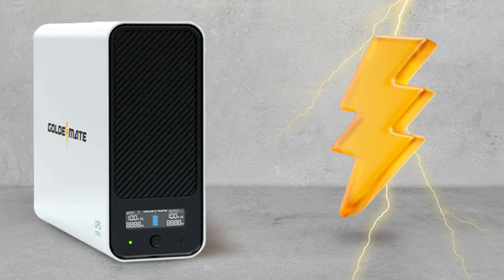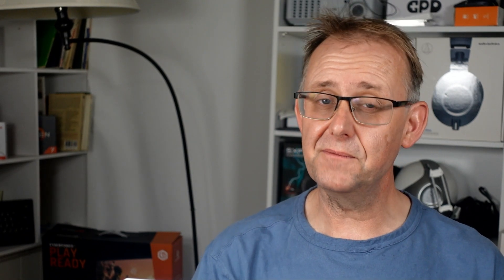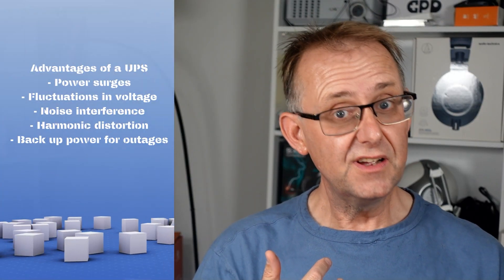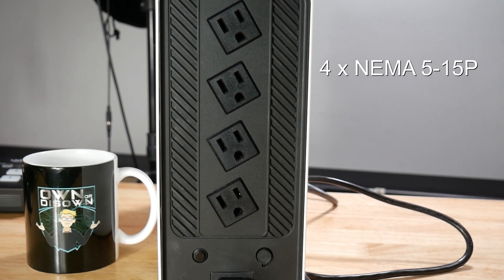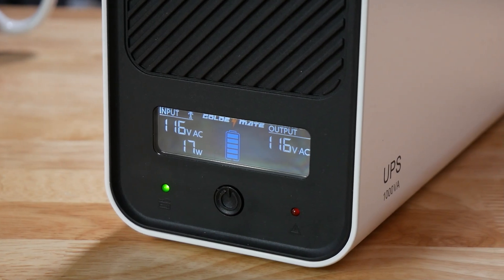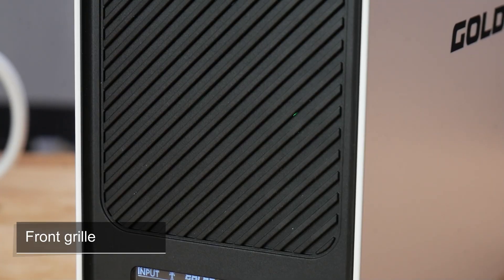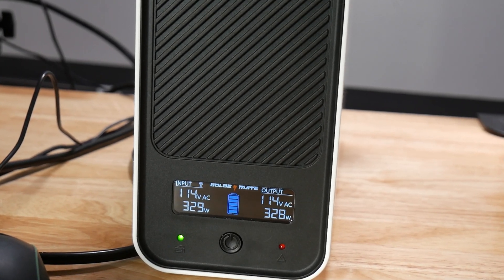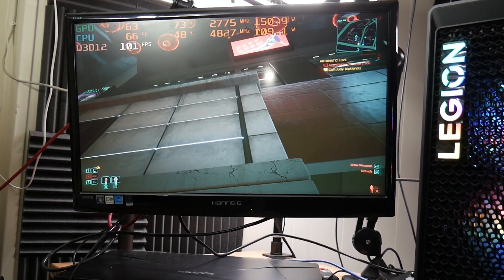How Long Can I Game On A UPS? Goldenmate 800W UPS Review.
Get high-quality skins & wraps for your laptops, phones, and handhelds here 👉 m2skins.com A UPS is vital to protect your expensive electrical systems from power surges, voltage fluctuations and power outages.
Goldenmate sent me their 1000VSA/800W unit to test out and I pitted it against my desktop with an RTX 4070 pulling 340W.